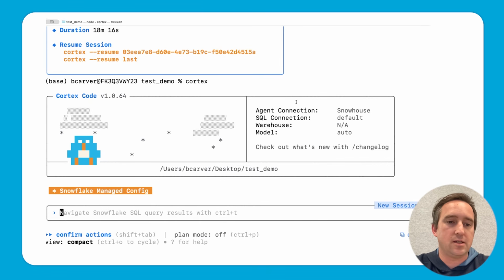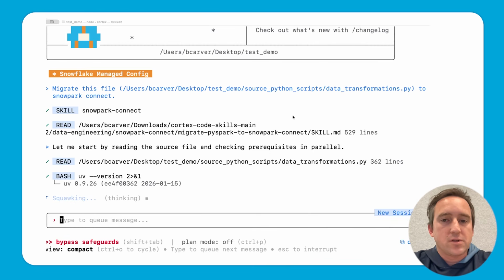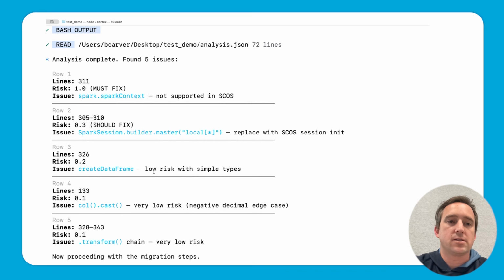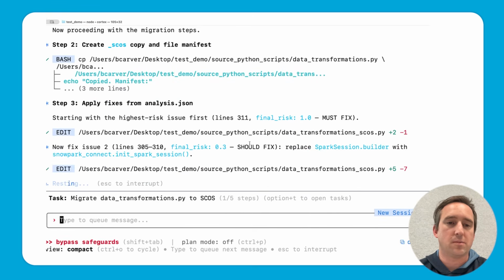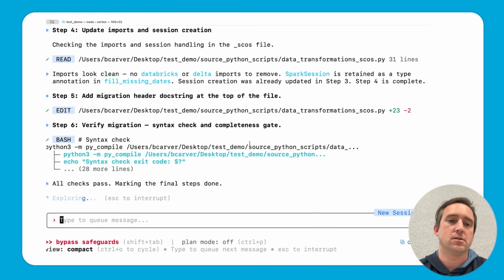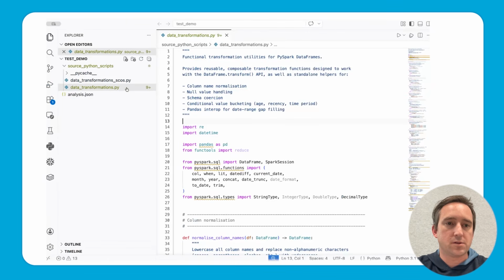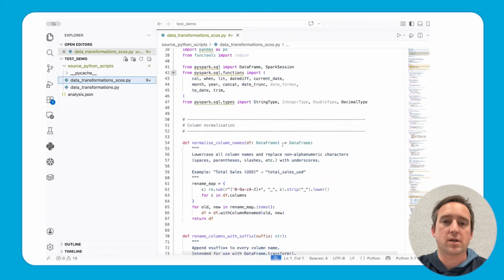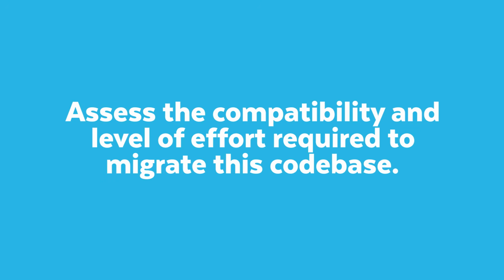Migrate PySpark to Snowflake with Cortex Code CLI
Migrating a large Spark codebase to Snowflake usually means weeks of manual compatibility testing and refactoring. Most teams spend 60-70% of their engineering effort just on cluster maintenance before they even get to the migration.

In this video, we point Cortex Code CLI at a directory of PySpark scripts and migrate the whole thing with a single prompt using the $snowpark-connect skill.